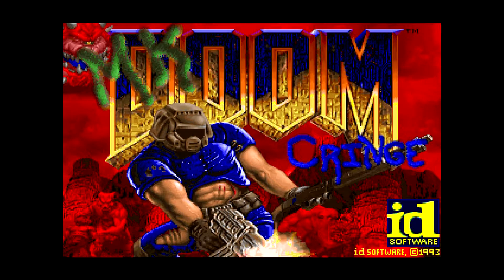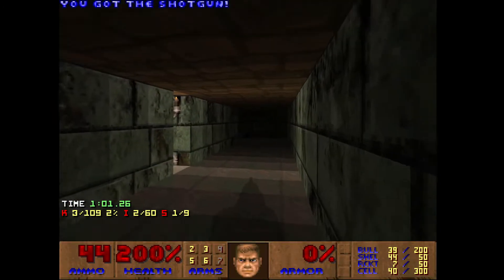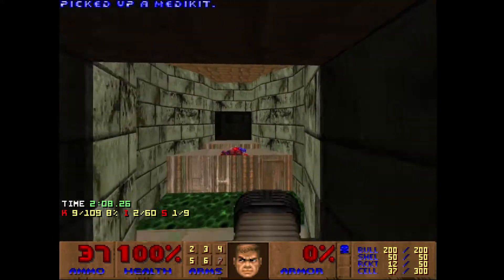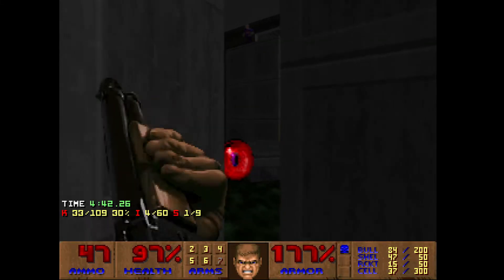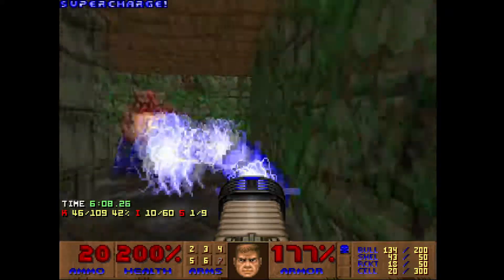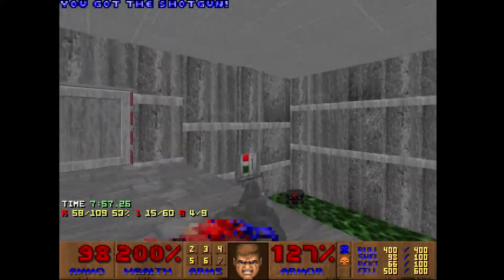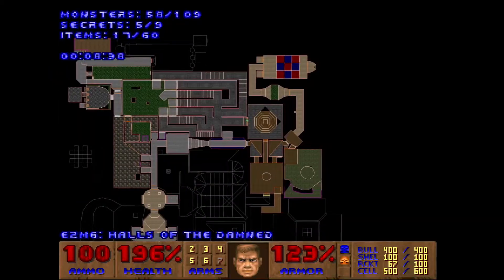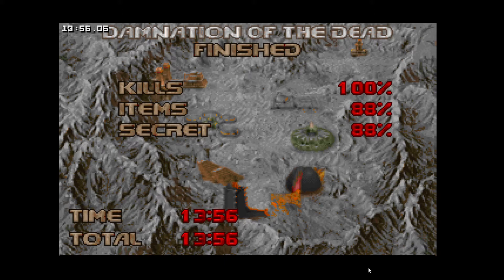Doom: CRINGE! - E2M6: Damnation of the Dead (Ultra-Violence 100%)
Game: Doom
PWAD: cring666 + cringfx + cringsnd
Level: E2M6
Author: Mark Klem
Difficulty: Ultra-Violence
Source port: DSDA-Doom 0.15.0 (-complevel 3)